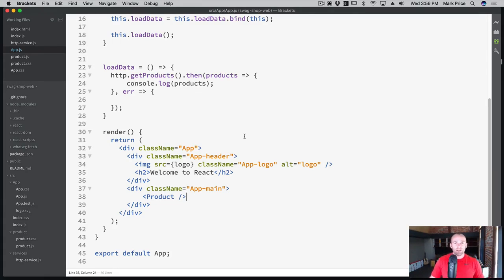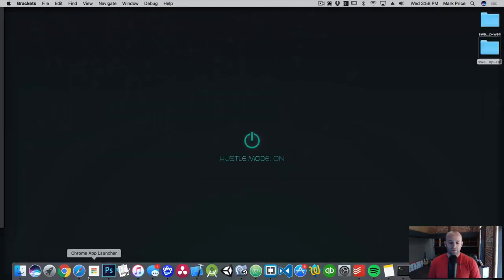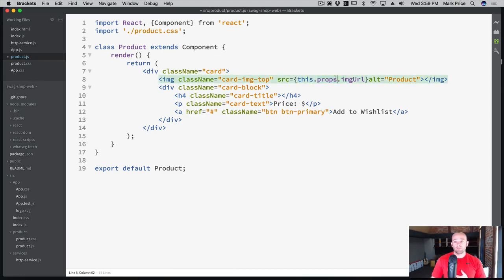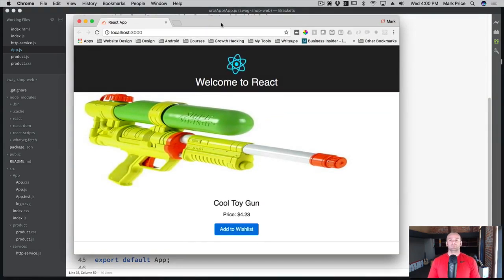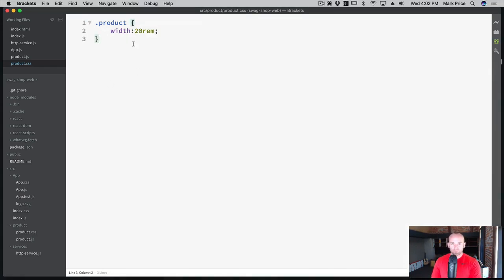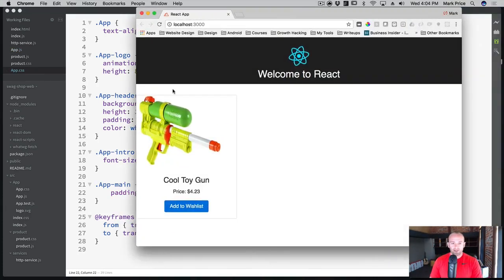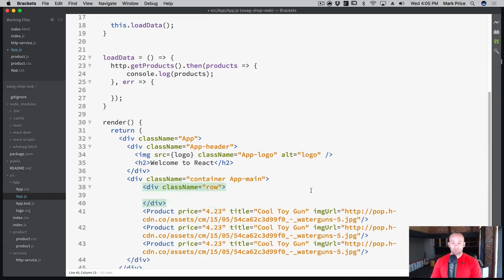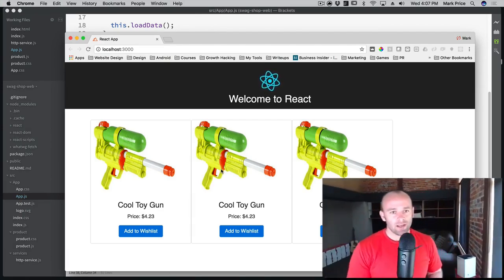125. Swag Shop: Props in React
Any .com Domain for $5.5 per year (New/Renew/Transfer and no price hike)